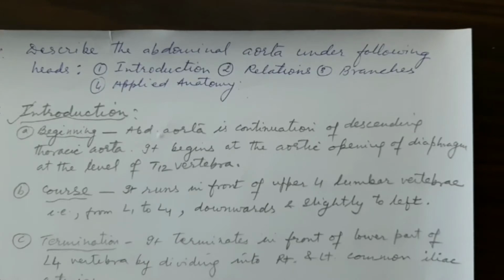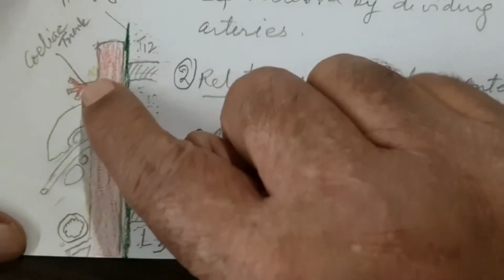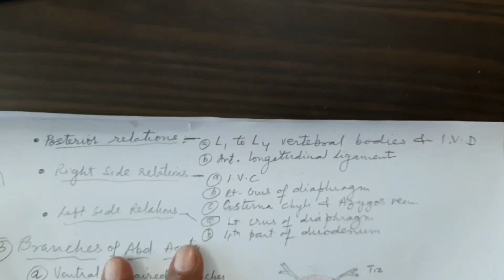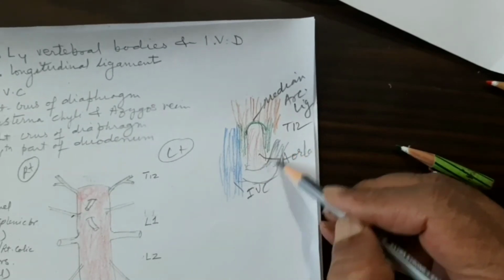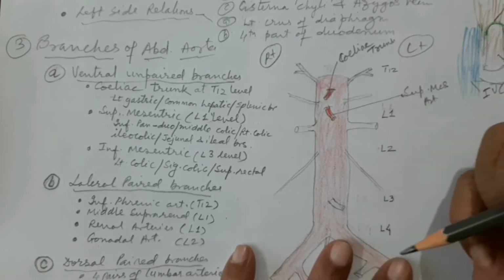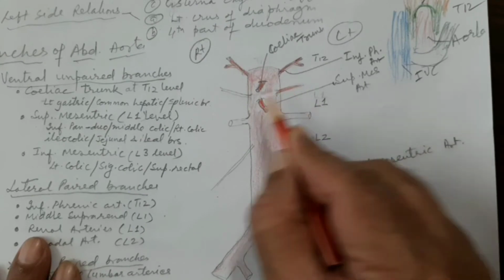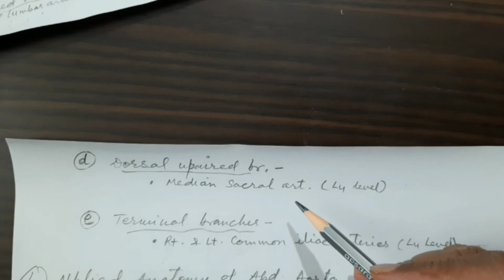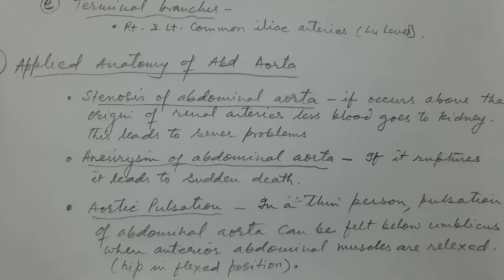21. Aorta abdominal